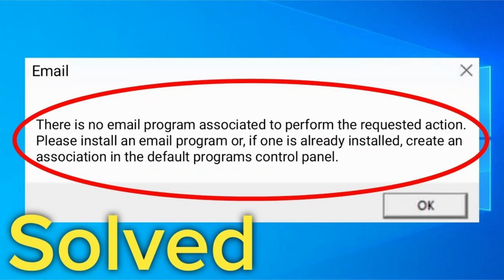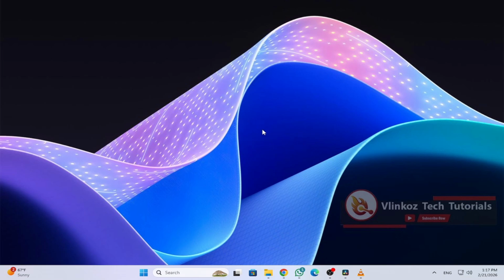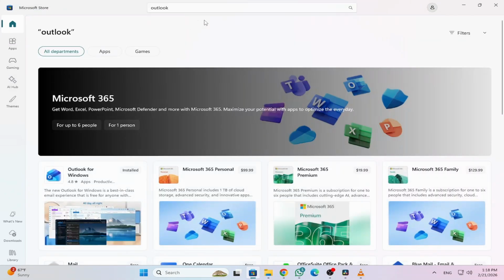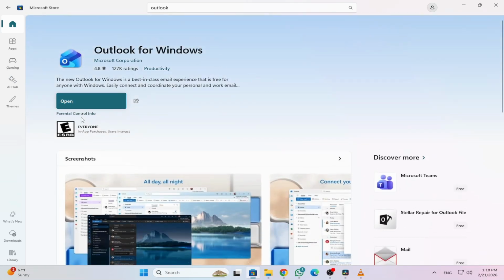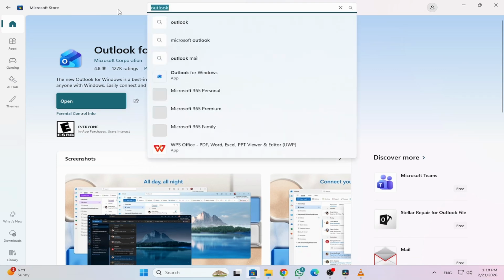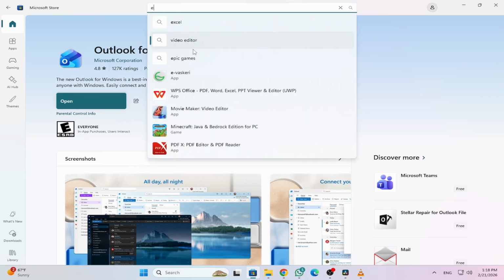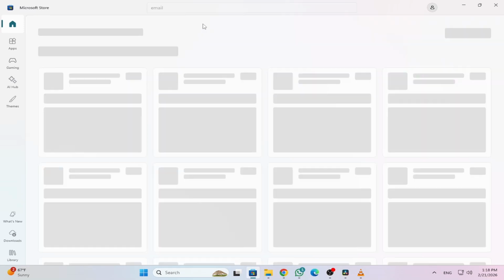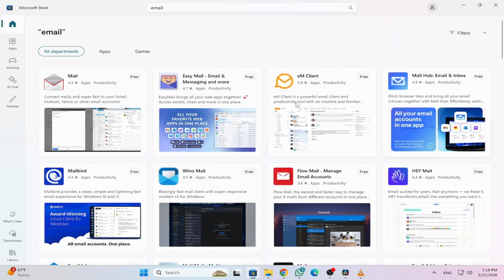Fix There Is No Email Program Associated to Perform the Requested Action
Fix the "no email program associated to perform the requested action" error easily. This guide shows you how to resolve the issue when the default mail app has moved to the new Outlook. We'll walk you through finding and installing the correct Outlook app from the Microsoft Store or suggest alternative email solutions to get your email functionality back on track.

⏱️ Timestamps ⏱️
00:00 Intro
00:18 Steps
01:20 Outro

how to fix no email program associated error
resolve no email program associated action
outlook no email program associated error
windows no email program associated action
email program not set up error
fix mailto link not working windows
default mail app missing error
outlook for windows installation guide
how to set default email client
no default mail application found error